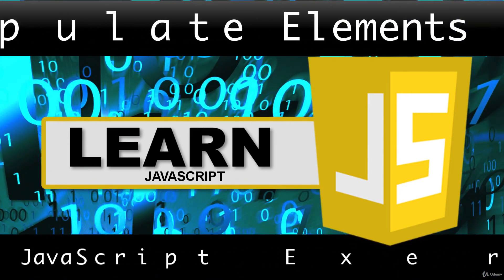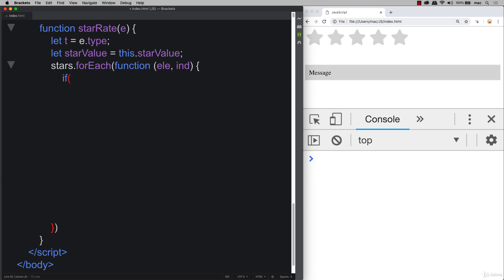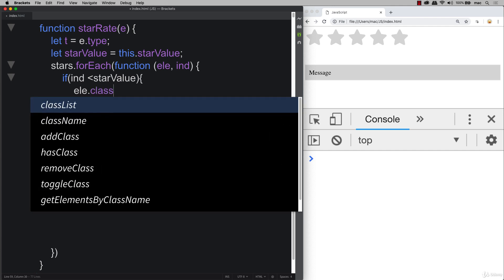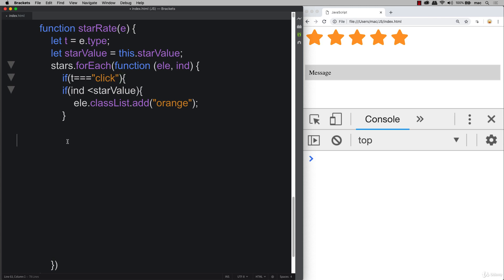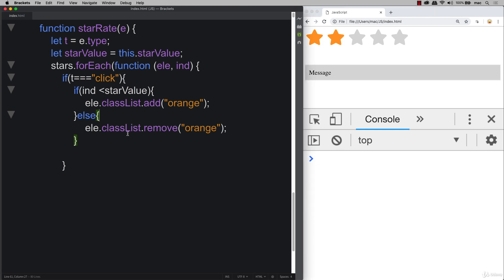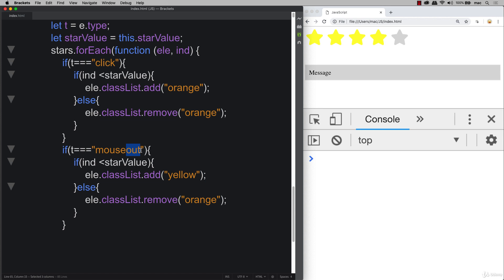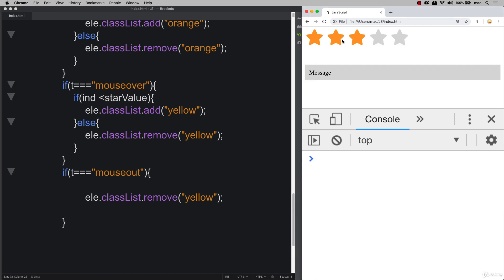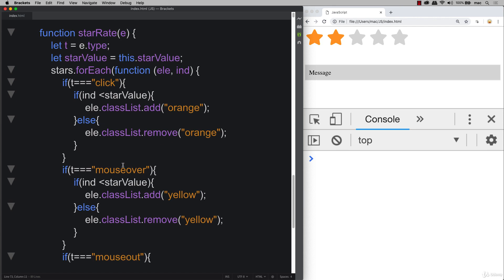55 Modern JavaScript 33 005 Manipulate Elements